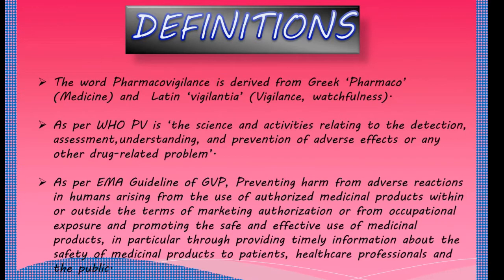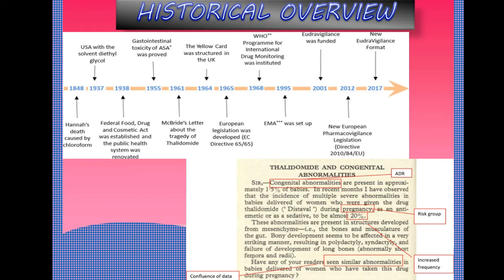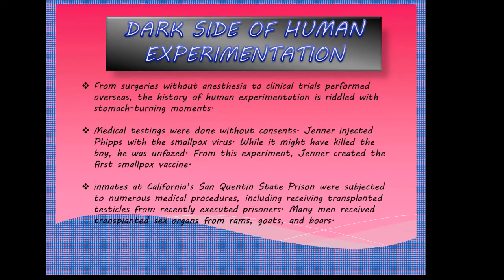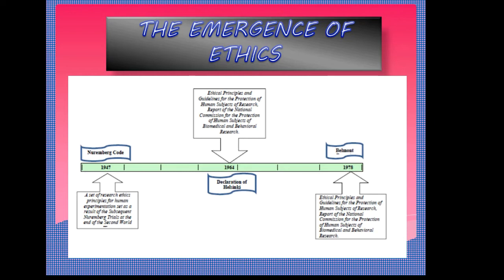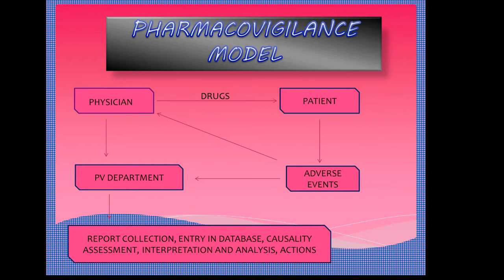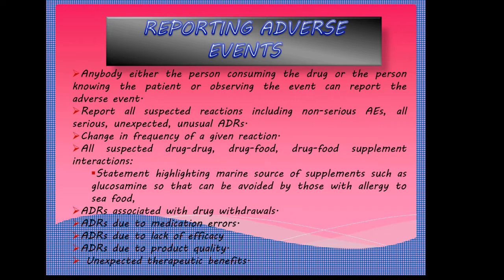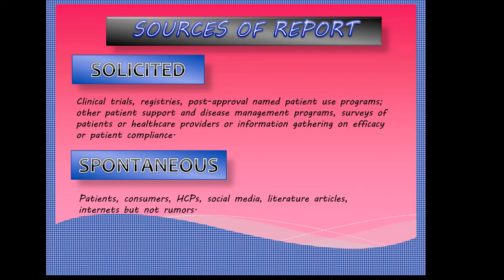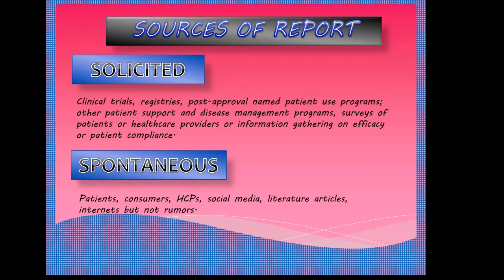Introduction of Pharmacovigilance (Mod 03) | What is Pharmacovigilance | Basics | Purpose | Activity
Pharmacovigilance (PV) is defined as the science and activities relating to the detection, assessment, understanding and prevention of adverse effects or any other drug-related problem. WHO established its Programme for International Drug Monitoring in response to the thalidomide disaster detected in 1961. (Credit- WHO Website)

The etymological roots for the word "pharmacovigilance" are pharmakon (Greek for drug) and vigilance (Latin for to keep watch). As such, pharmacovigilance heavily focuses on adverse drug reactions, or ADRs, which are defined as any response to a drug which is noxious and unintended, including lack of efficacy (the condition that this definition only applies with the doses normally used for the prophylaxis, diagnosis or therapy of disease, or for the modification of physiological disorder function was excluded with the latest amendment of the applicable legislation) Information received from patients and healthcare providers via pharmacovigilance agreements (PVAs), as well as other sources such as the medical literature, plays a critical role in providing the data necessary for pharmacovigilance to take place. In fact, in order to market or to test a pharmaceutical product in most countries, adverse event data received by the license holder (usually a pharmaceutical company) must be submitted to the local drug regulatory authority